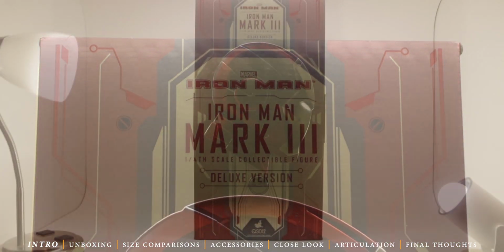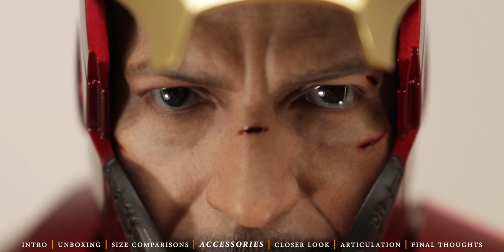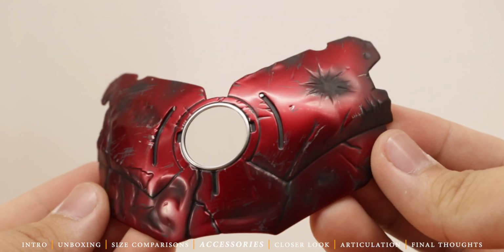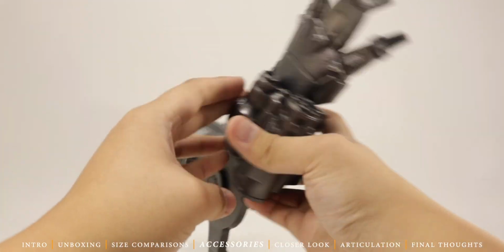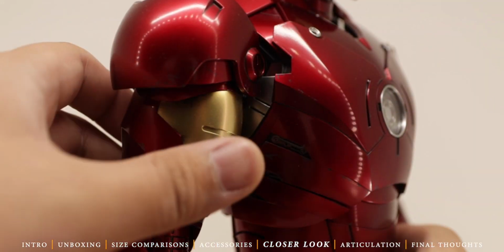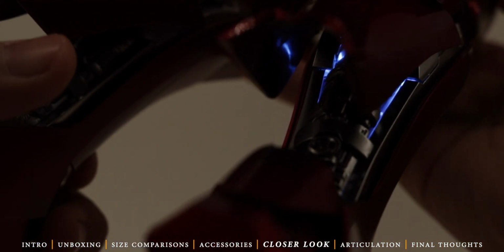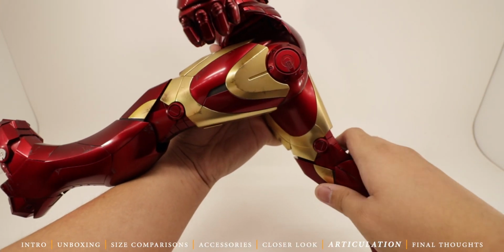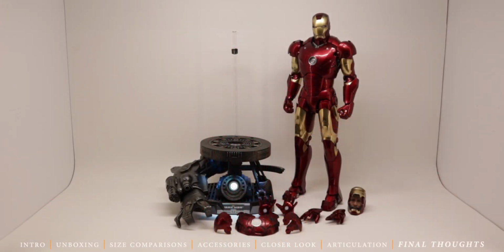Hot Toys Iron Man: Iron Man Mark III (QS012 Deluxe Version) Unboxing & Review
“Divert power to chest RT.”

VIDEO TIMESTAMPS: In order and the specific details, in that order.
INTRO/PACKAGING - 0:25
     -  Showcasing the packaging or box
     -  Packaging details

UNBOXING - 1:11
     -  Unboxing the whole figure, piece by piece

QUICK SIZE COMPARISONS - 3:05
     -  Comparing to Hasbro, Toy-Biz, and Hot Toys figures

ACCESSORIES - 3:33
     -  Taking closer look at Tony Stark headsculpt, pairs of hands, battle
        damaged parts, and the assembly of the deluxe base/stand

CLOSER LOOK/ARMOR FEATURES - 10:18
     -  Showing close details of the Iron Man figure
     -  Showcasing: removable armor parts, movable armor parts, pop up
        weapons, and light up features

ARTICULATION - 17:21
     -  Showing all the movable joints of the figure

FINAL THOUGHTS/OUTRO - 21:04
     -  Summary of review
     -  Additional shots of the figure

My Gear for these videos.
Main Camera Body
2nd Camera Body
Main Camera Lens
2nd Camera Lens
Colored & Edited on Final Cut Pro X
Photos edited on Lightroom/Photoshop